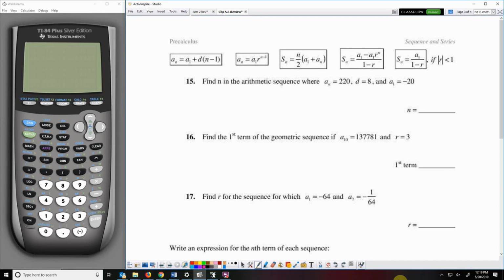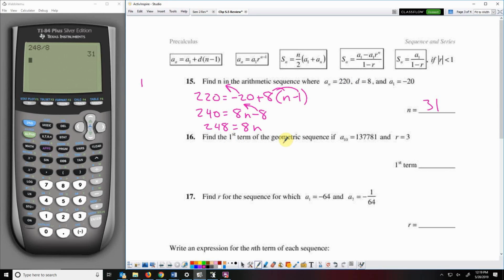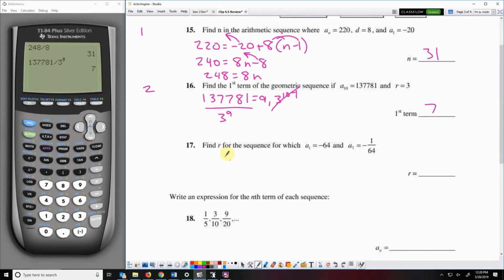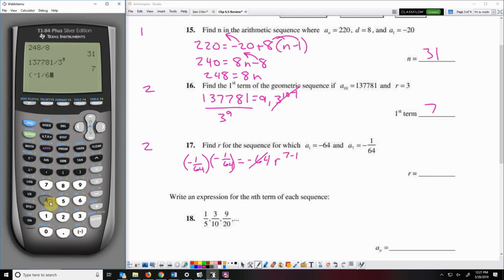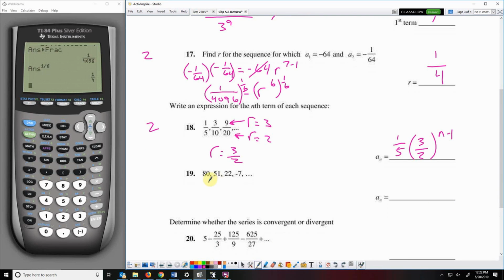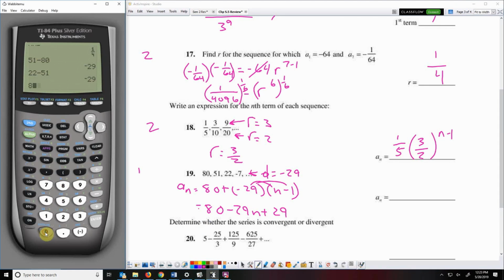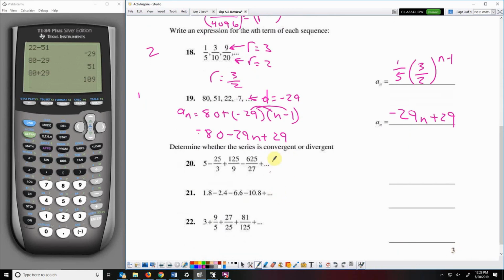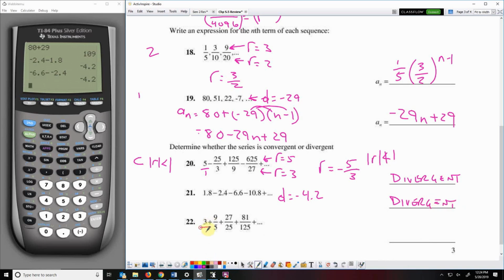Expression of a Sequence, Convergent & Divergent Series (Pre-Calculus Ch 12 Rev pt 3)